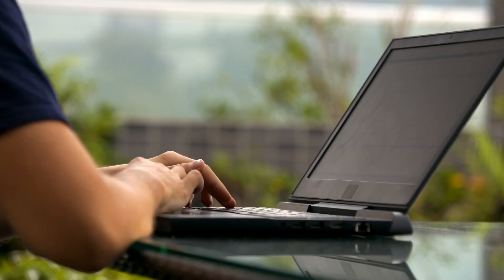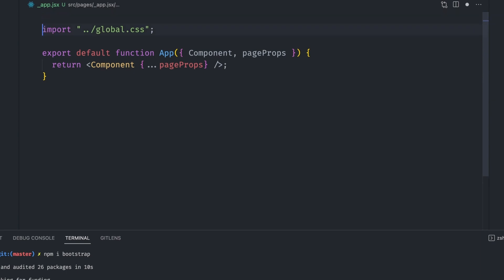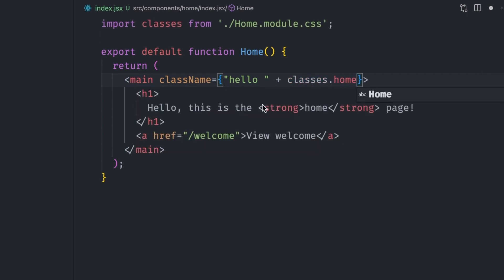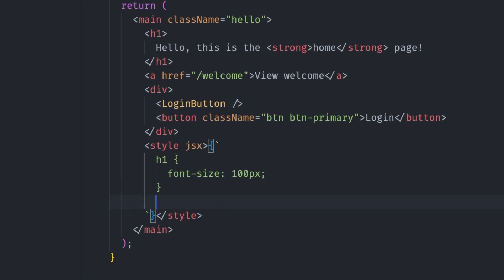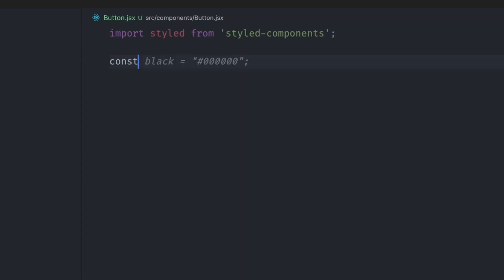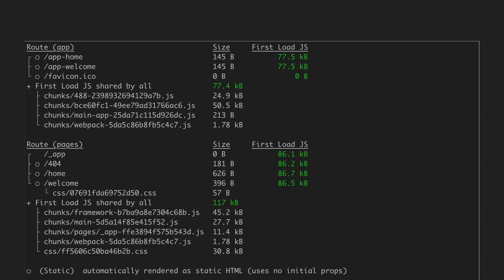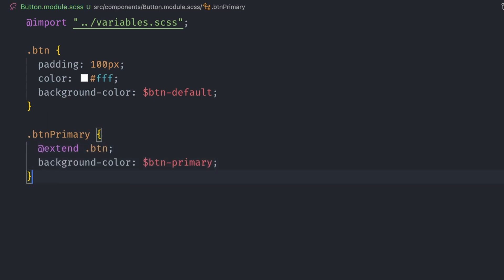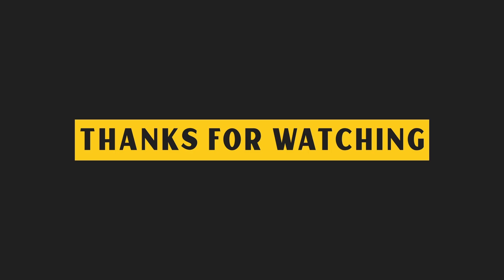4 ways to add styles to Next.js Apps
in this video, we'll look into how you can style your Next.js apps that include global CSS, CSS in JS, CSS modules and SASS. Hope you'll find this informative!

00:00 - Start
00:18 - Global CSS
02:53 - CSS Modules
03:59 - CSS in JS
04:25 - styled-jsx
07:05 - styled-components
10:03 - SASS
11:08 - adding styles to Next 13